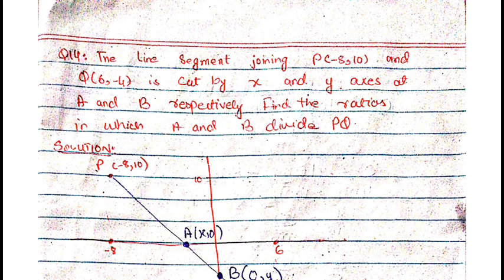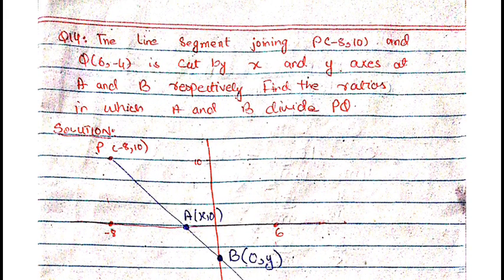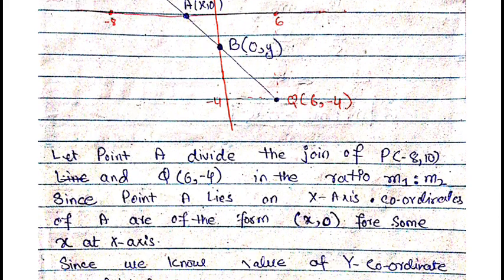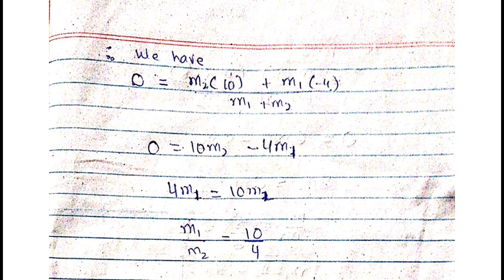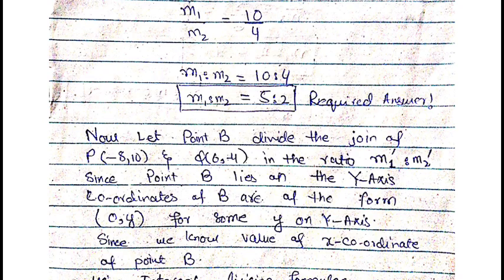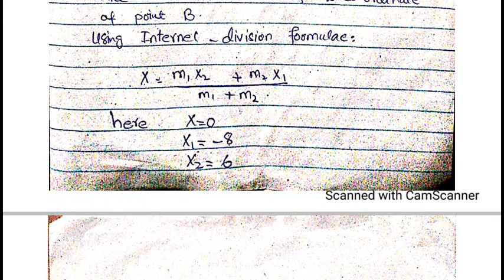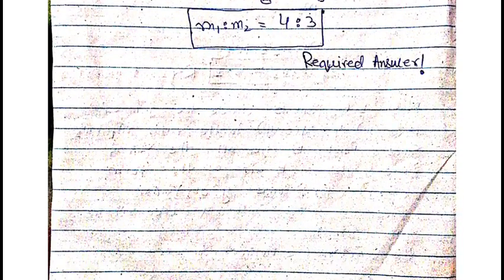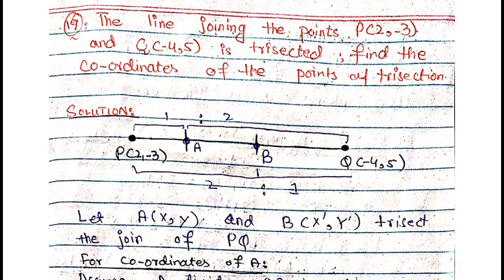XII -Mathematics Ex2.2(Part-1)_ Important Questions -Sindh Board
Important Questions of Ex 2.2